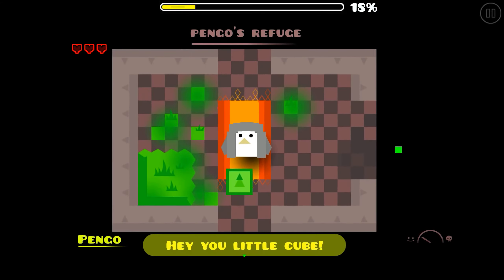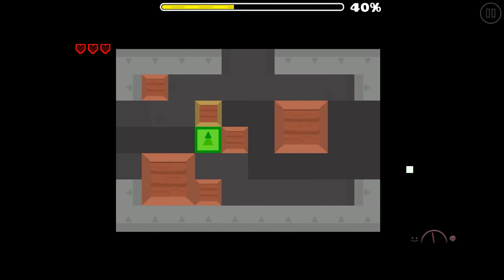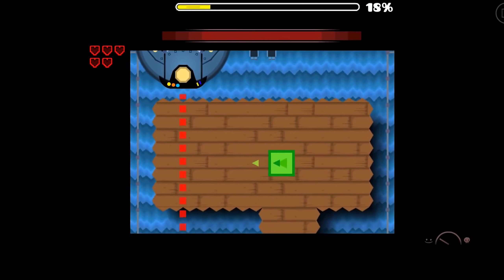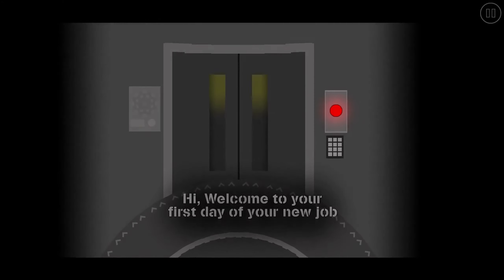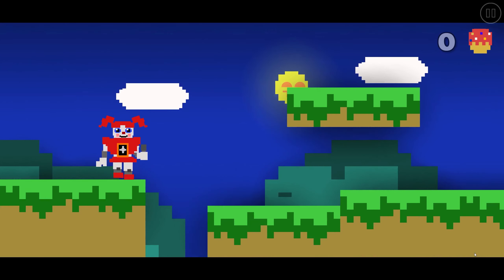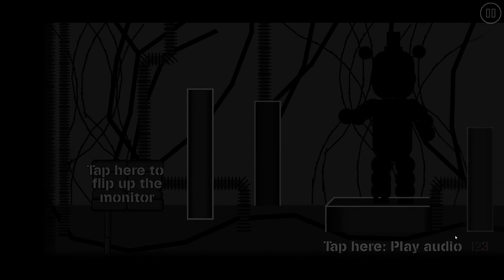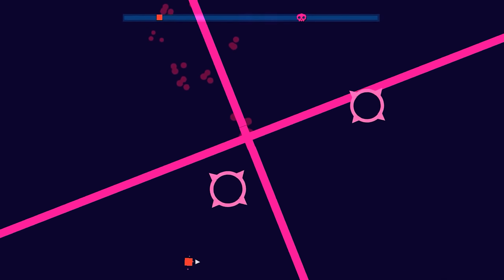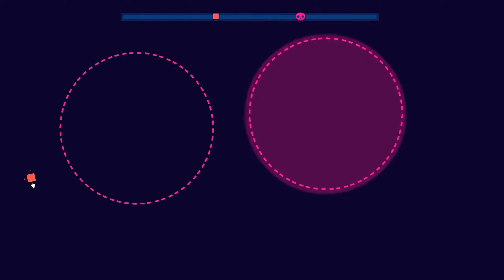3 minigames in Geometry Dash (Part 3)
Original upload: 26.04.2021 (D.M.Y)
Views: 35
Likes: 6
Dislikes: 0
Revenue: 0,02$
Watchtime: 0,8h
Subs: +2

Have you ever wondered what is actually possible with Geometry Dash now?
Some people do some amazing stuff with triggers or even recreate entire games (or make new ones), so I decided to make this 3 minigames series where we are going to be taking a look at some of the best minigame levels in Geometry Dash.

MasterGame by Serponge
ID: 34607585

Sister Location by Sp8ceCr3ator (me)
ID: not available... yet.

Geometrical Beats by KittyDoge
ID: 47469402

If you'd like to help me out you can donate to my paypal